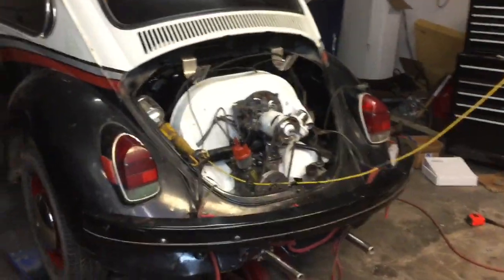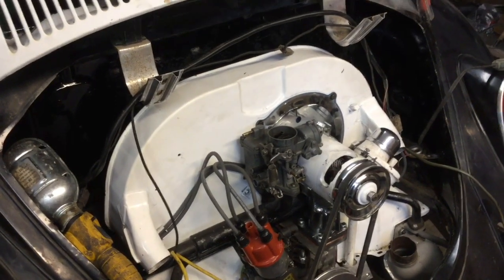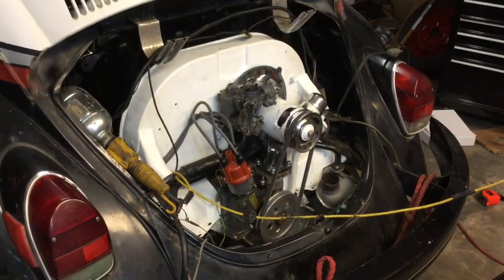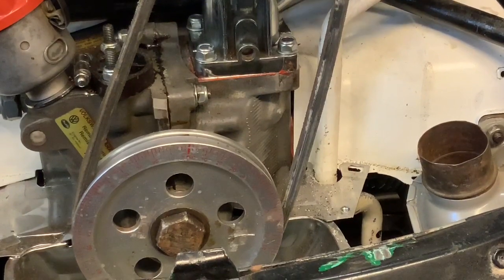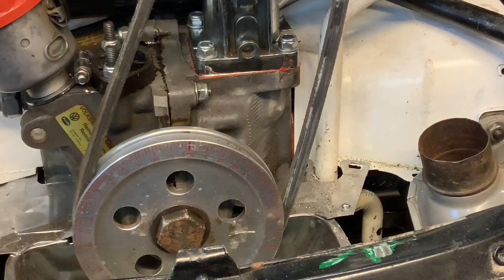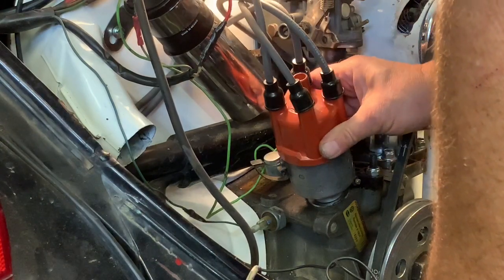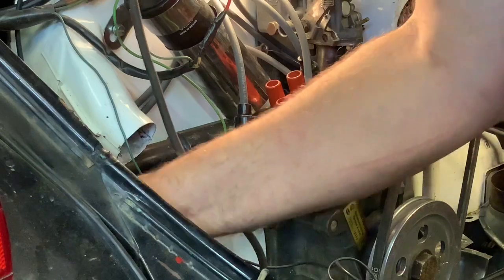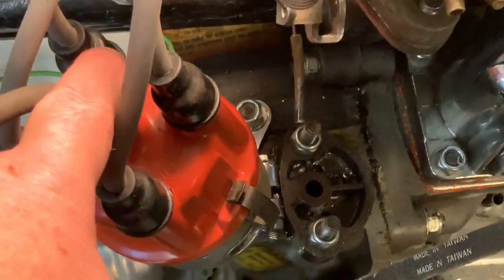I’ve Rebuilt The Motor But Will It Start???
Installing and trying to start my VW 1600 for the first time!